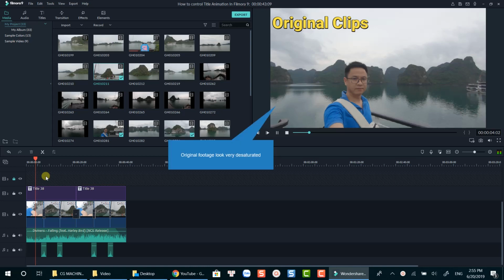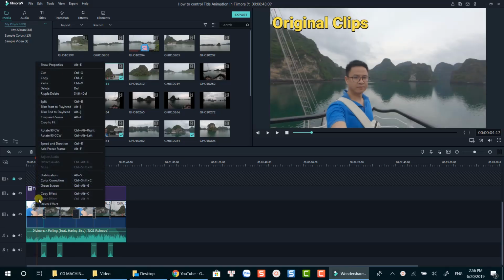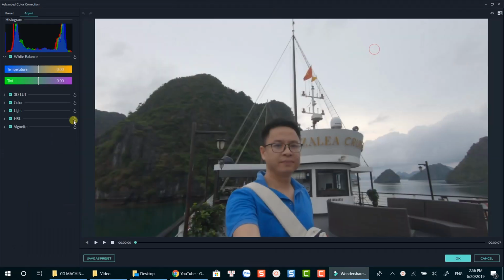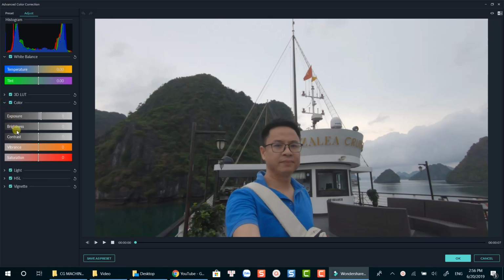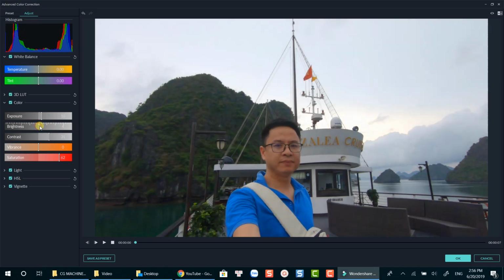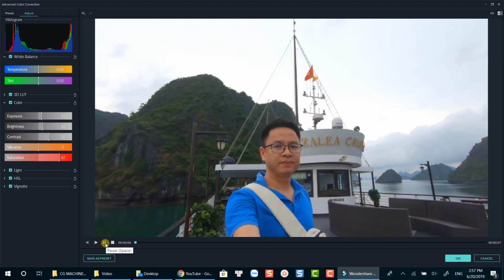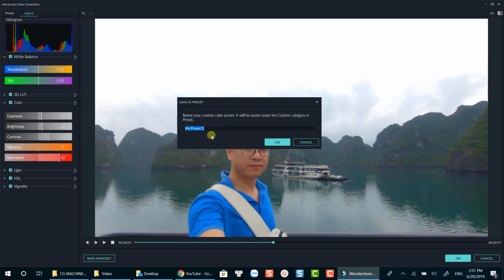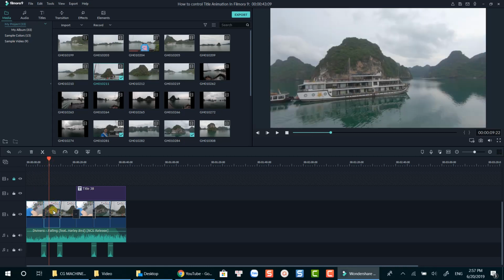How to Color Grading Your Gopro Footage Using Filmora 9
This tutorial show you how I color grading my Gopro footage using Filmora 9. I hope you learn something from my work.

Software I used to make this tutorial